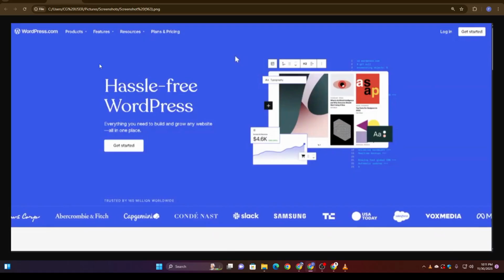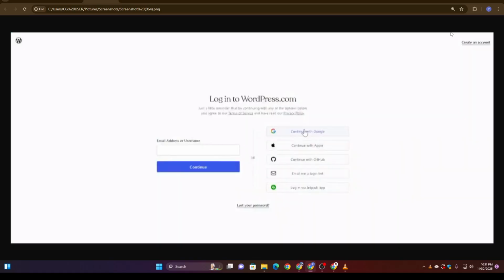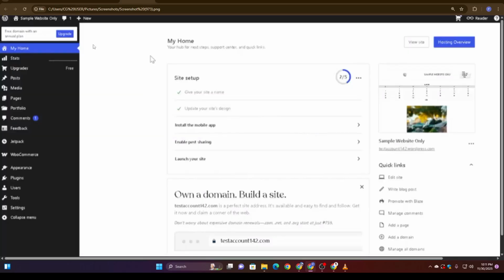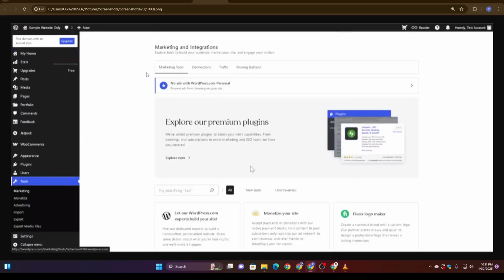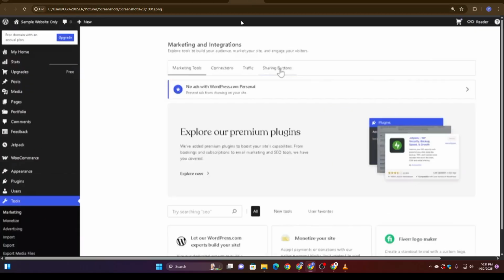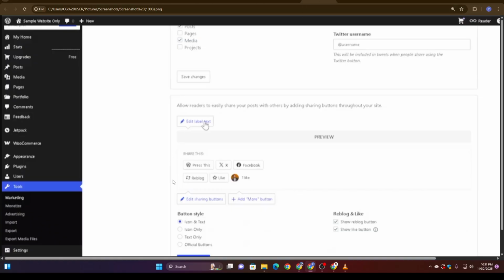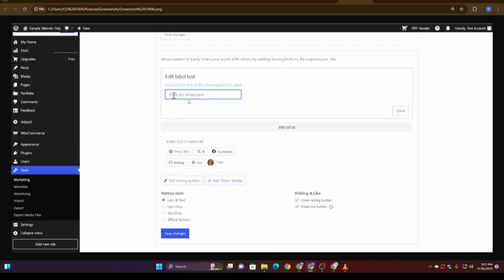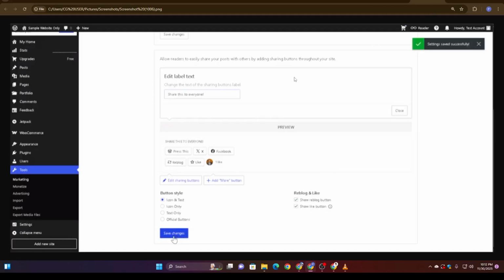How to Change Share Label Text in Wordpress - 2025 (Quick Tutorial)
How to Change Share Label Text in Wordpress
In this video, How to Change Share Label Text in WordPress, you will learn how to customize the share button labels on your WordPress site for better user experience. This tutorial covers editing WordPress share buttons, changing social share text, using plugins to modify share labels, and improving engagement with personalized share messages. Perfect for WordPress beginners and website owners who want full control over their social sharing options.